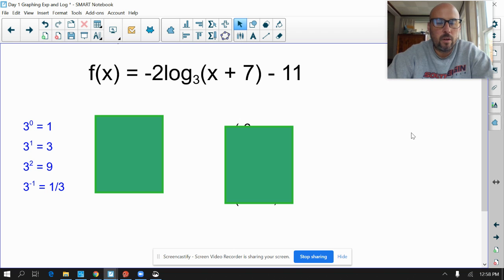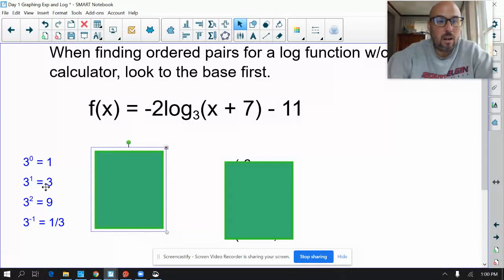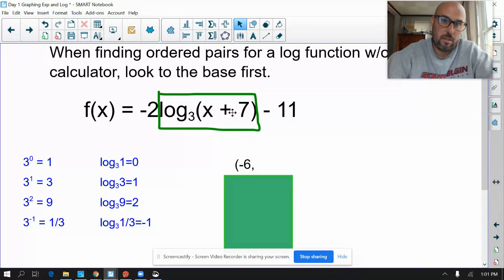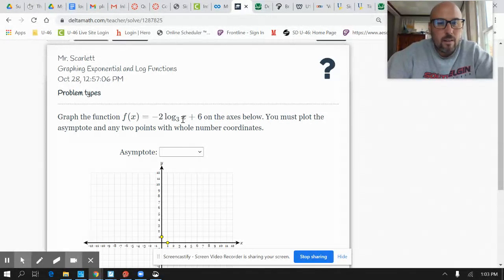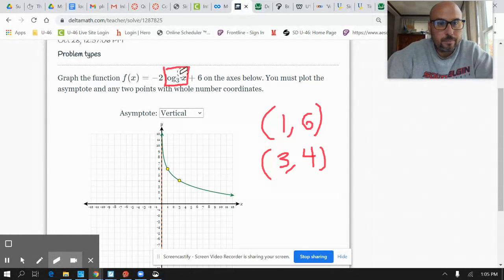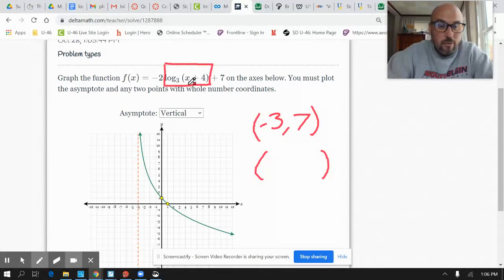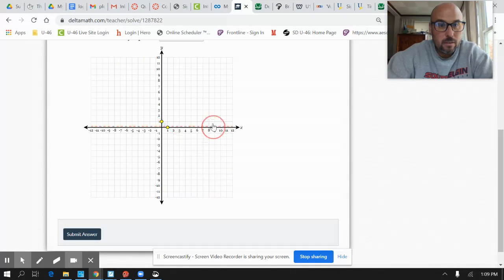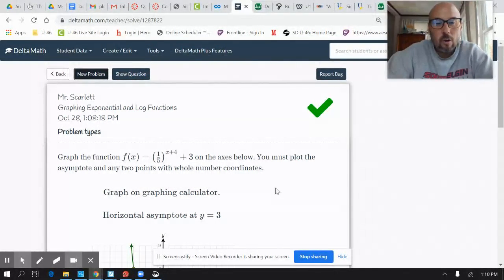HPC: Delta help graphing log/exp